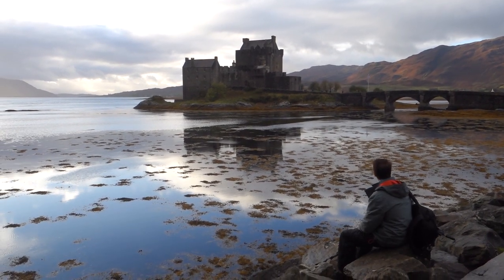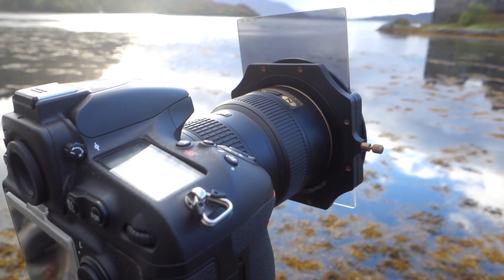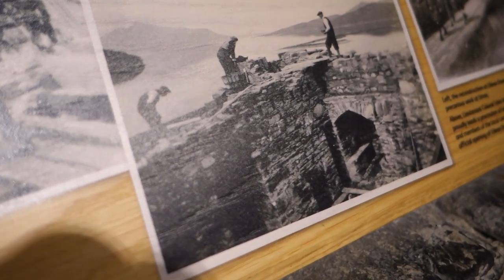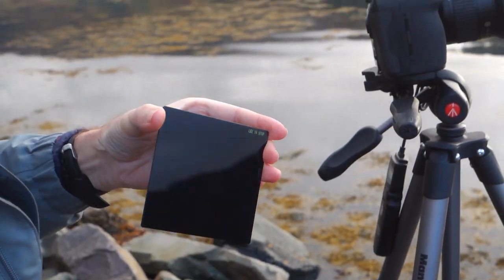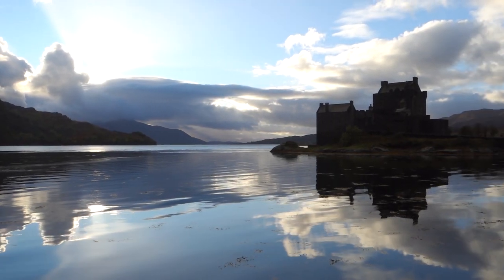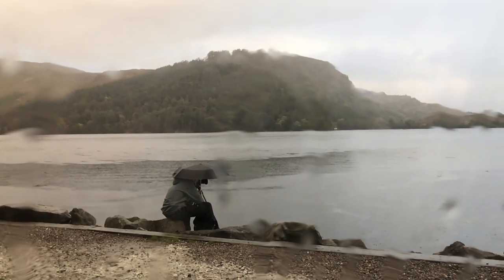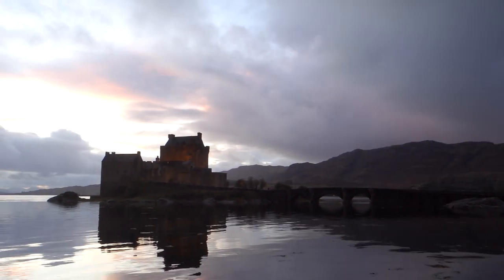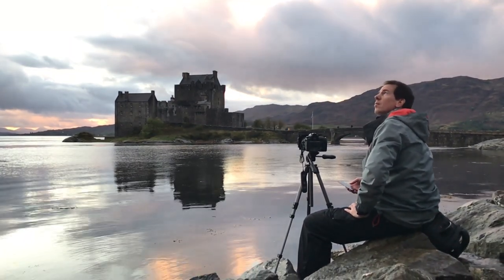Eilean Donan Castle Sunset | Landscape Photography | Scotland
I first visited Eilean Donan Castle in June 2012.  Unfortunately I didn't get the shot I was really after back then due to time constraints and lack of darkness hours (20 hours of daylight).  The tide was all wrong back then as well.  This time I'm determined to get the shot I'm after.  Eilean Donan would have to be my fav castle in the whole world.

You can purchase my images on many different products, including canvas prints, photographic prints, clothing, phone cases, throw pillows, greeting cards and more.  Delivery is worldwide and helps in the support of my YouTube channel.  So any purchase, even very small is greatly appreciated.